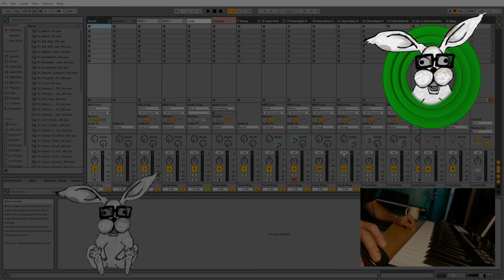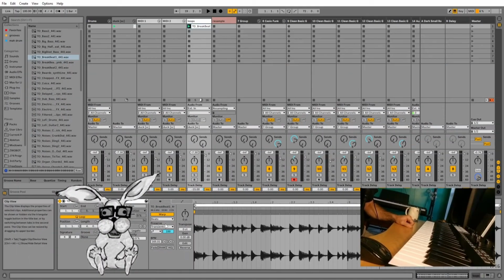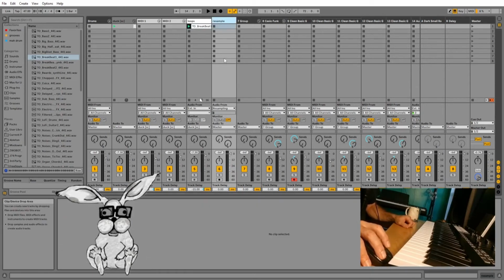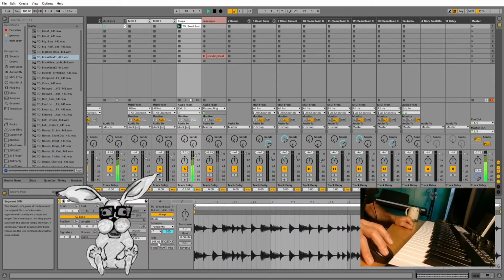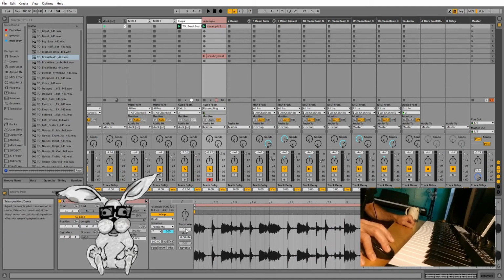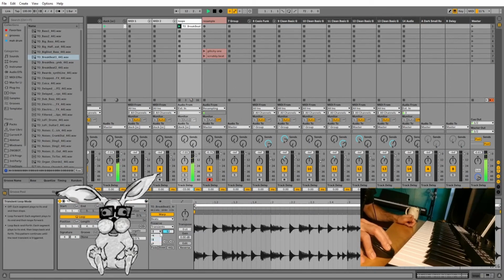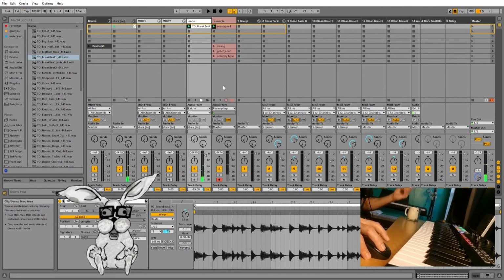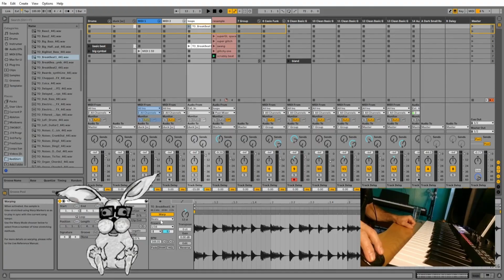Trip's Tips 1 | Mangling and Resampling Drum Loops in Ableton Live with Warp Modes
In this video, I'll show you how to create some radically different sounds out of drum loops by mangling them with the warp modes in clip view. Along the way, I'll MIDI map a knob on my Novation Launch Key 49 to the clip's transpose knob in Ableton and set up a track in resampling mode to capture our beat-mangling in real time.

I live stream Saturday's around noon EST on Twitch.